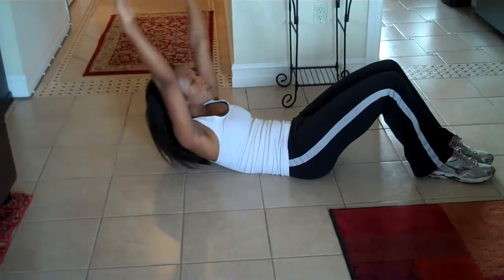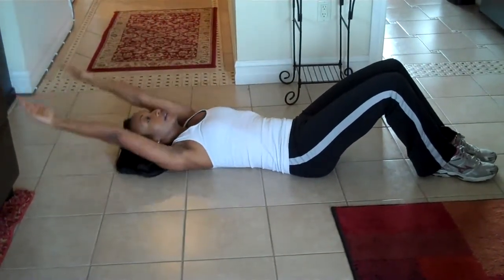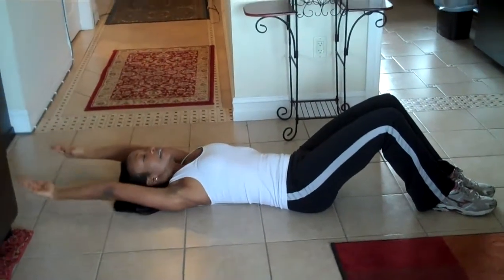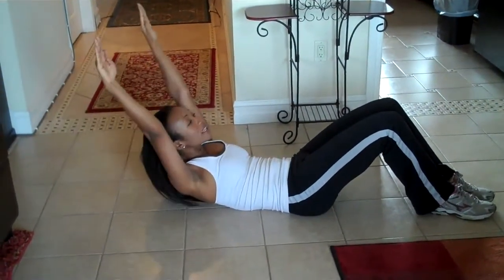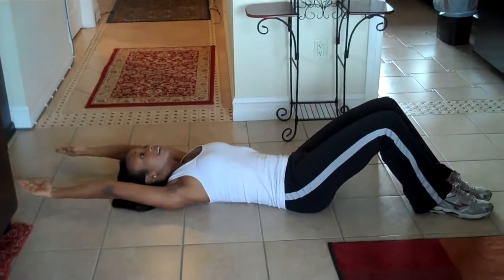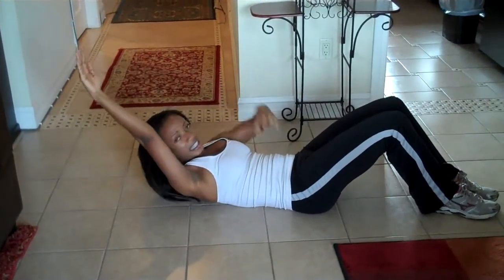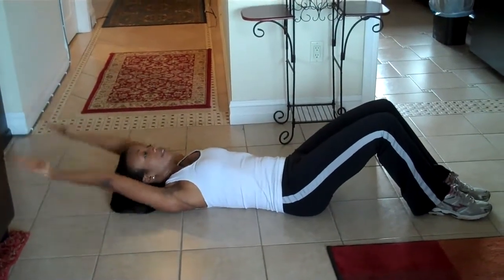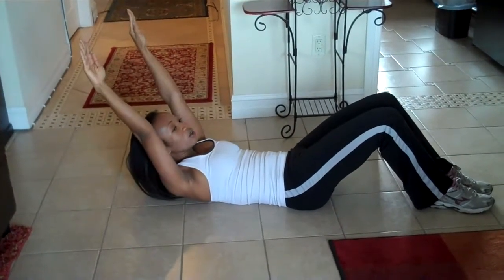How To Get Fit At Home B NAKED Workout Long Arm Crunches by Linda Okwor of Bodelogix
and Linda Okwor. This channel was created for You! We LOVE your comments, questions, feedback, and Love. I will personally respond to your comments so please enter them in the box below!

Bodelogix At home exercise - Long Arm Crunches by Linda Okwor